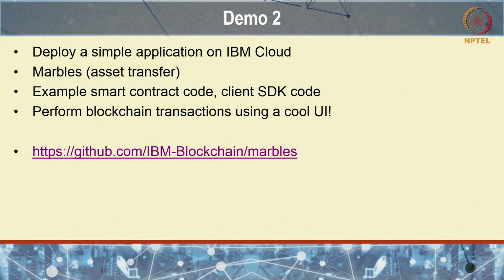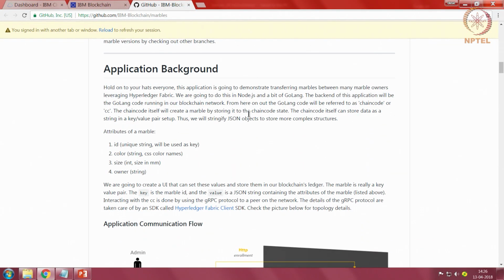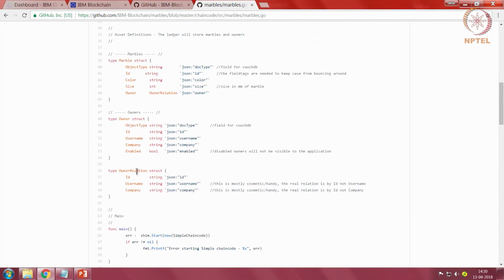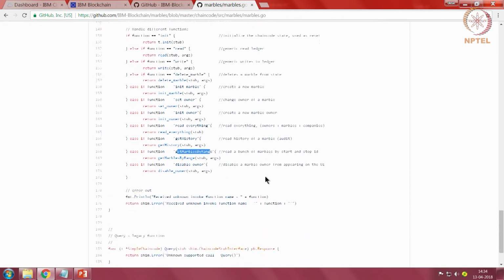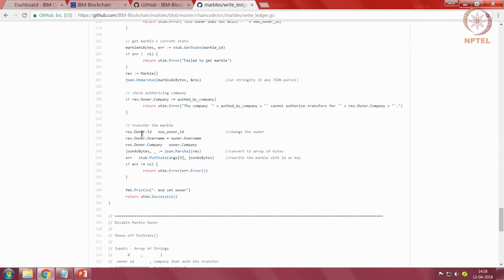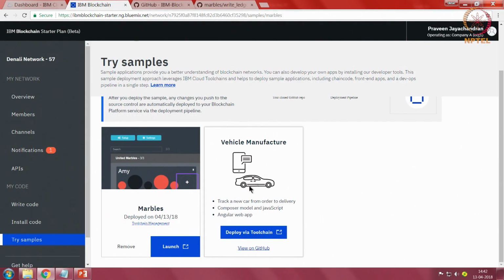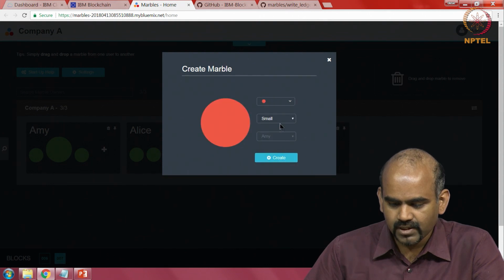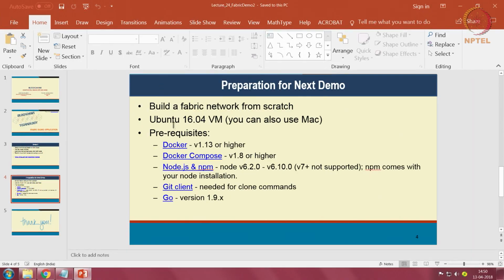Fabric Demo on IBM Blockchain Cloud – II